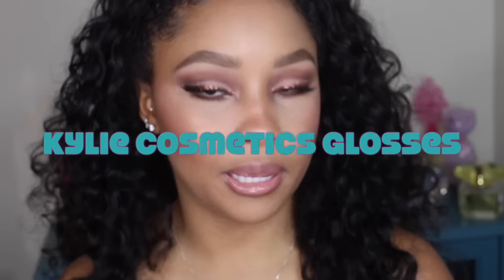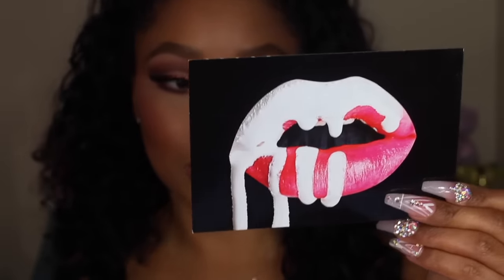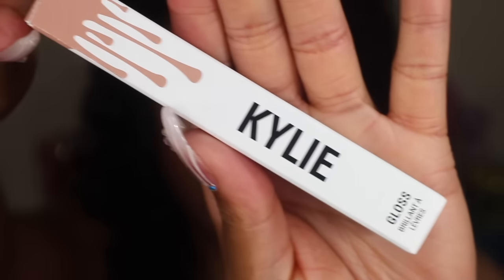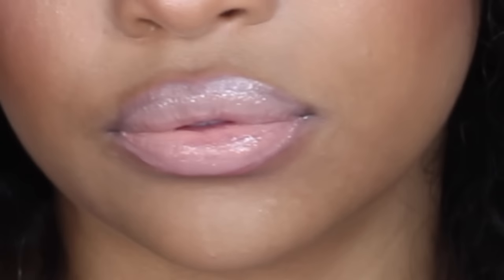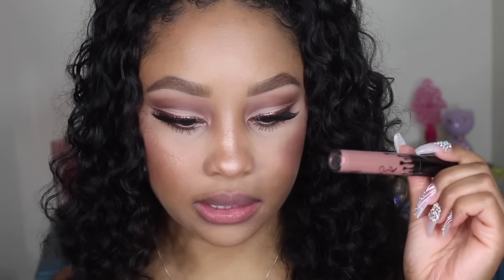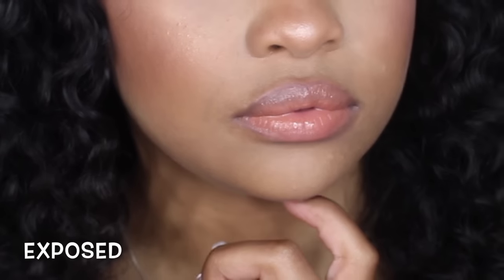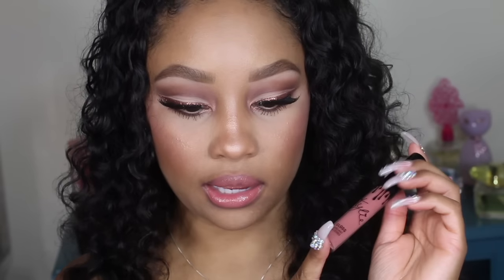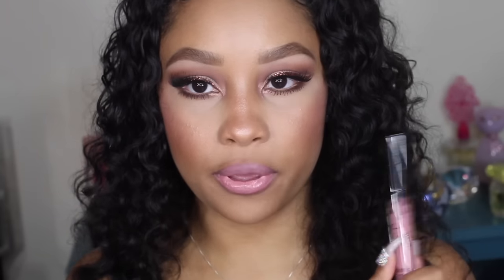Kylie Cosmetics Gloss Review & Swatches (Whole Collection)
Hi Dolls! Here is a review and swatch video on all the Kylie Cosmetics Glosses. For reference I am an NC42 in MAC.Thank you dolls soo much for all of your love and support. Any questions let me know... Xoxo, Kooch

Lengths: 26", 26", 24", 22", 20”
Save 10% with the Code: KOOCH10

Send Me Something:
Princess Kooch